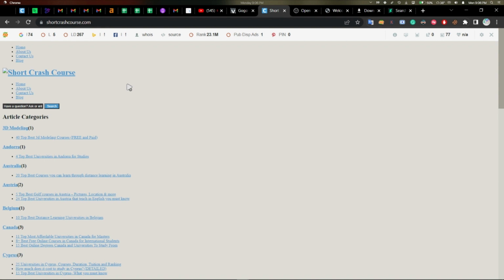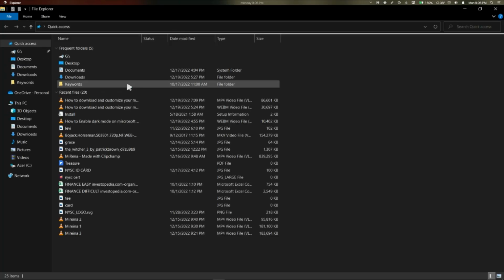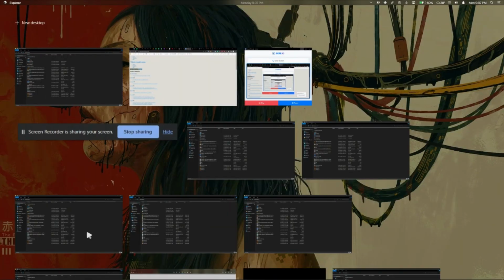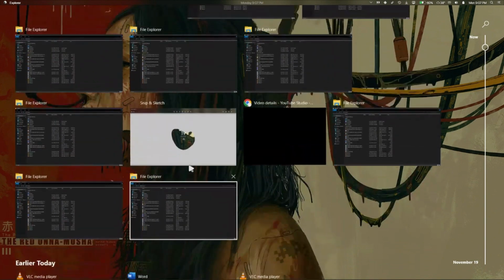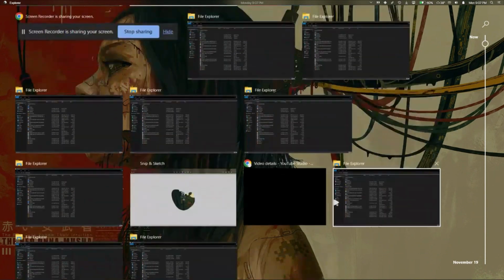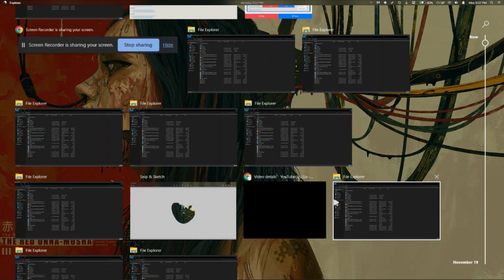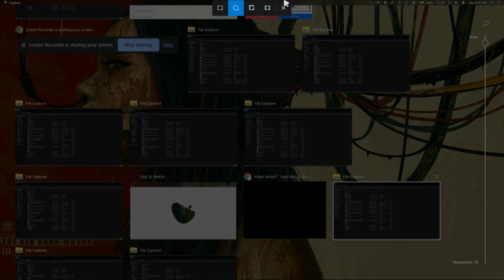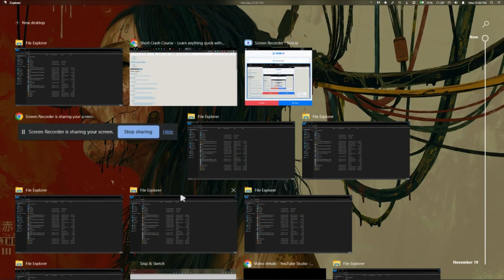4 shortcut keys to improve productivity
Productivity has never been been more efficient. This are 4 shortcut keys to improve productivity.
WIN+E
WIN+TAB
WIN+SHT+S
WIN+D